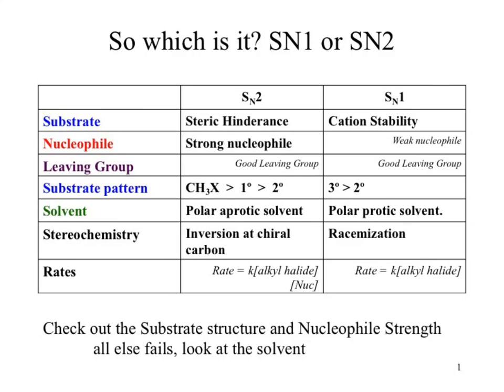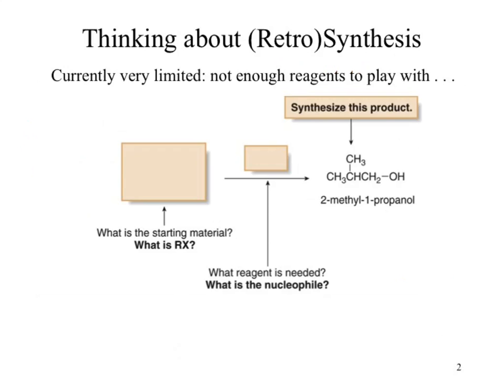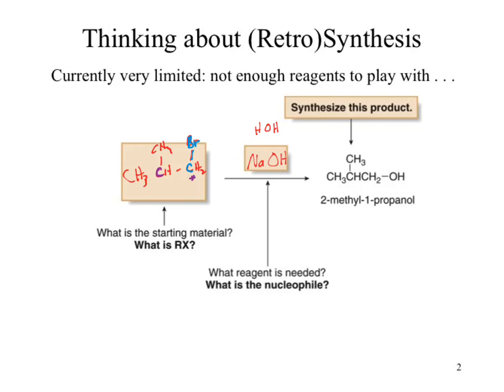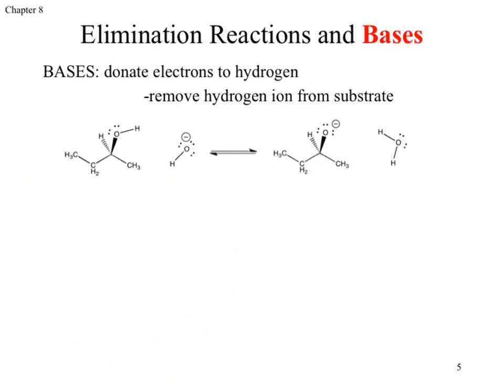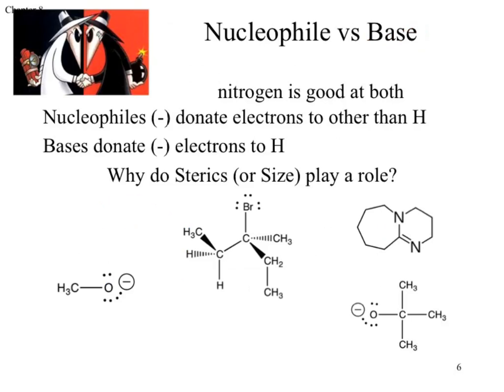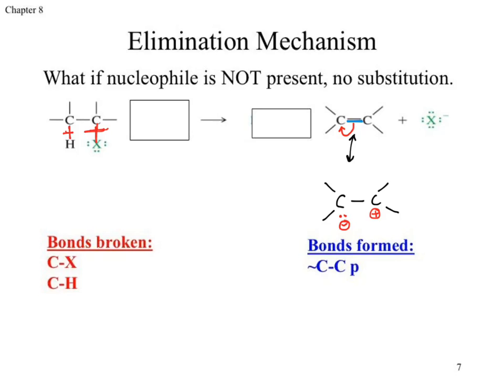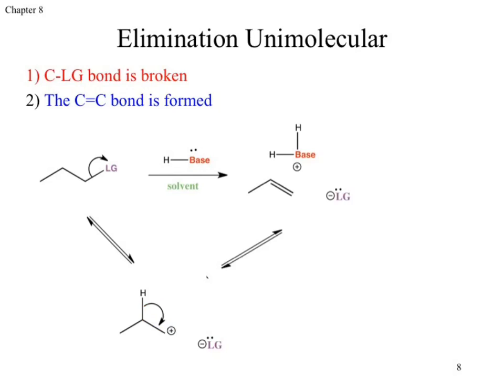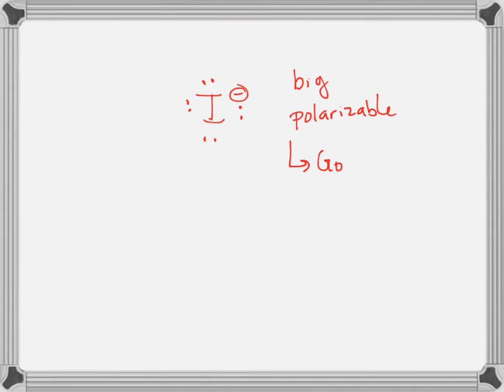CHM235 wk12a elimin pta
Beginning of the discussion on elimination reactions. Covered E1 mechanism at the end leading into  "CHM235 wk12a elimin ptb" (recording issues)